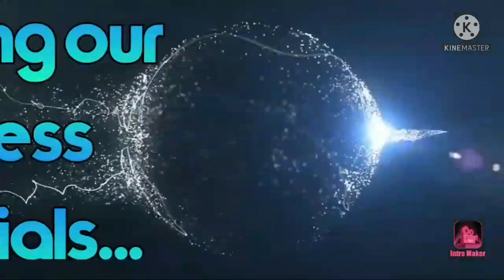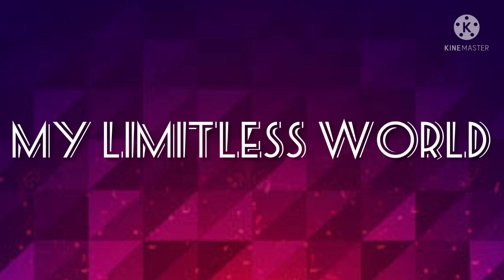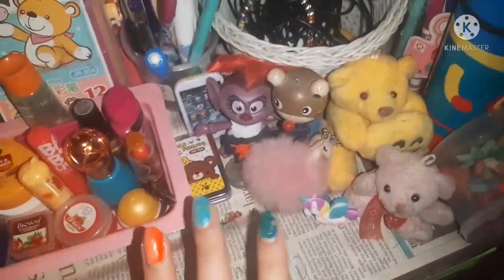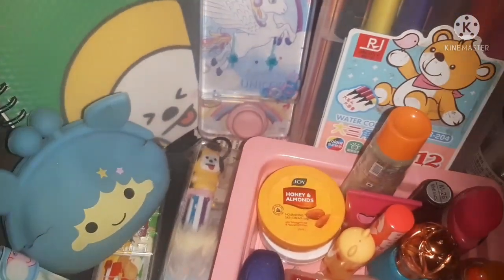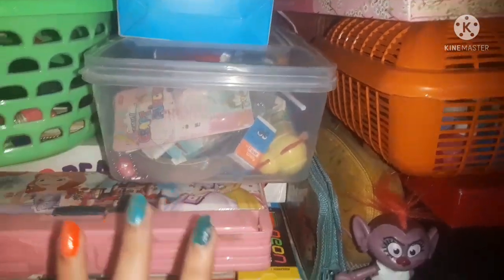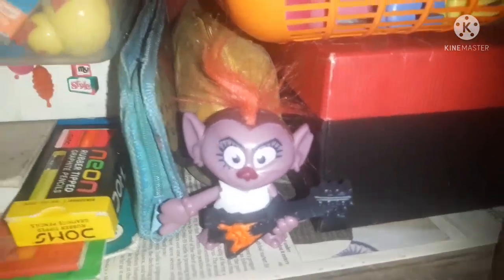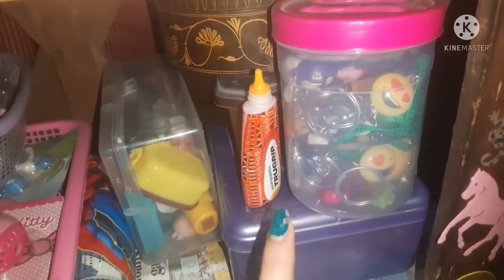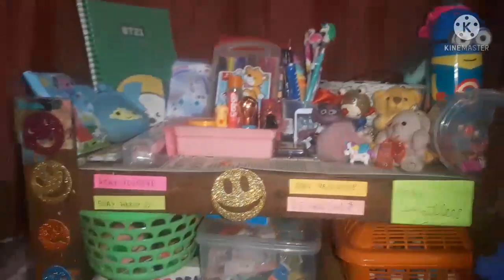My Stationary Shelf Tour Part-:2||Girly And Kawaii Shelf||How To Organise||Updated Tour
Hey Angels!!!

SO,finally I posted one more video,which is the PART-:2 of my popular uploads...and it is MY STATIONARY SHELF TOUR PART-:2 I really hope this video helped you and if yes,then don't forget to SUBSCRIBE the channel and also press the bell button for the notifications!💖

LINKS-

BT21 Planner-:

limitless army.

STAY BLESSED!
always feel CALM,composed and most IMPORTANTLY POSITIVE🌈🌏
 ~hugs~